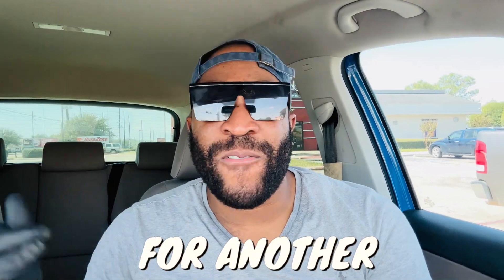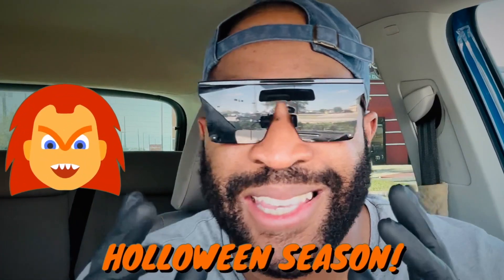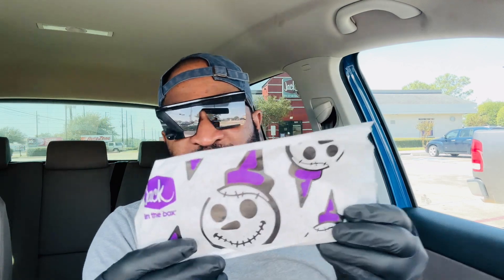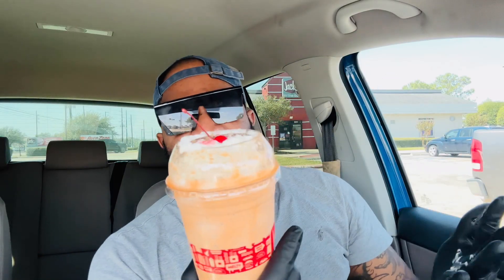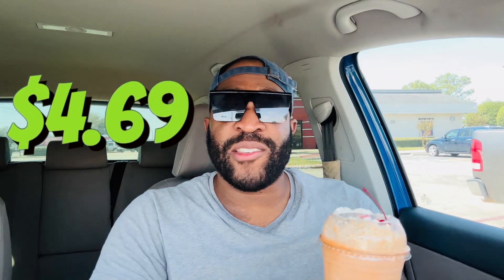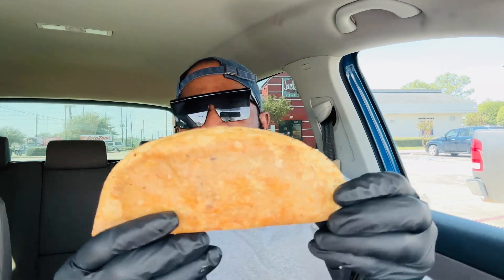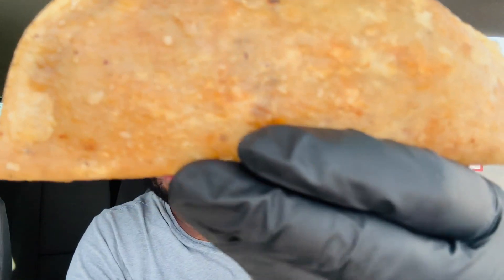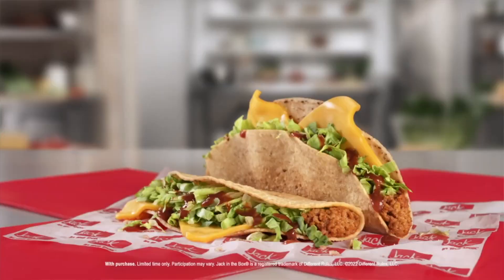Jack In The Box® New PUMPKIN SPICE Basic Witch Shake & Returning MONSTER TACOS!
Jack In The Box Has a New Pumpkin Spice Shake & Brought Back MONSTER TACOS for OCTOBER!

Let's start off the Halloween Spirit with these Two New Items and see how they taste this year!

Like This Video & Share it with someone you know! I'll truly appreciate it!

Outro Credit: Dead Deno - Bottom of the Bag
Intro Credit Good Neighbor - Onyx

 jack in the box pumpkin spice shake review pumpkin spice milkshake review jack in the box monster tacos jack in the box monster tacos review